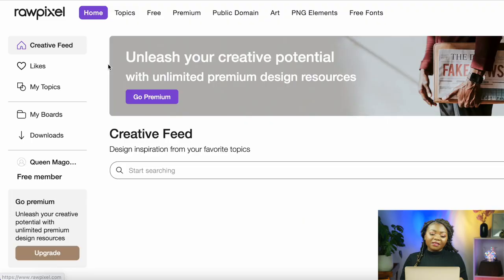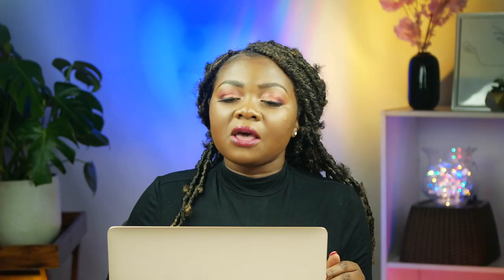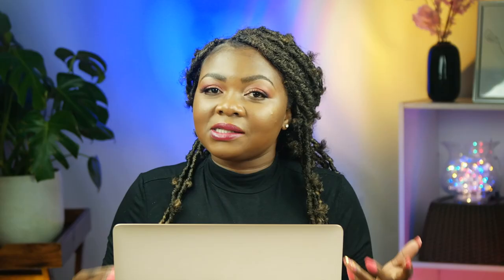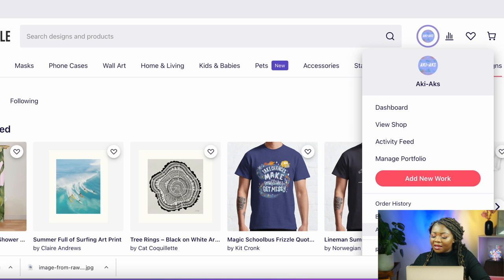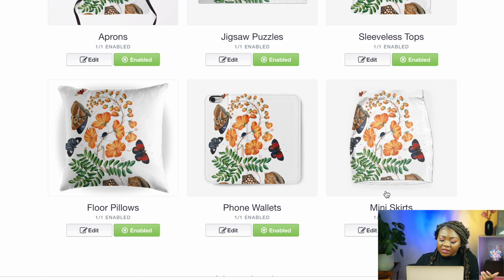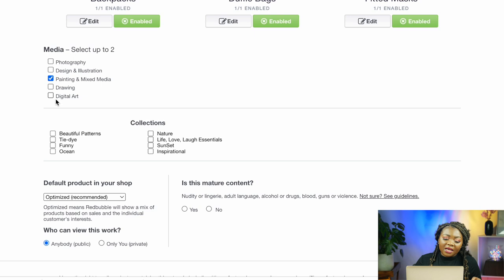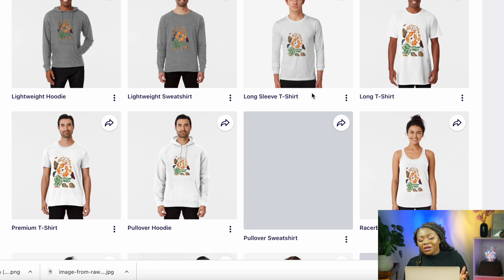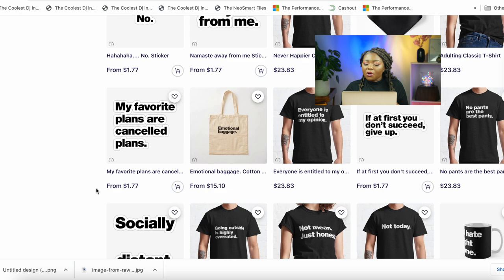2022 - Earn $200 Per Month Copying and Pasting Images (FREE!!!)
Earn $200 / Month Copying and Pasting Images free. In the video, I share my step-by-step methods for making money online by copying and selling pictures. This method is free and available worldwide.